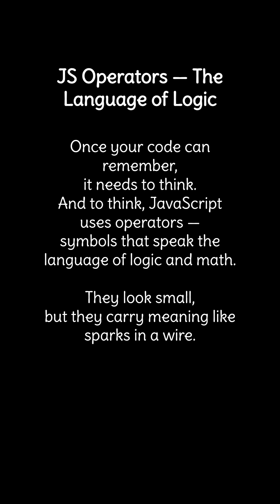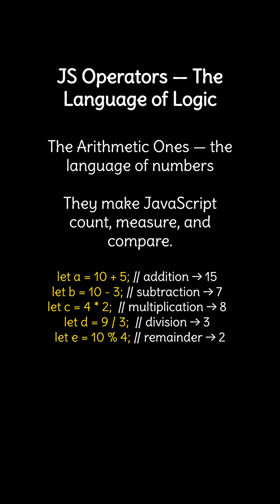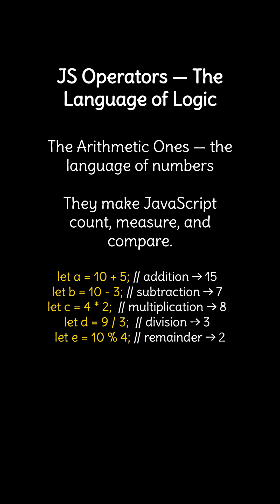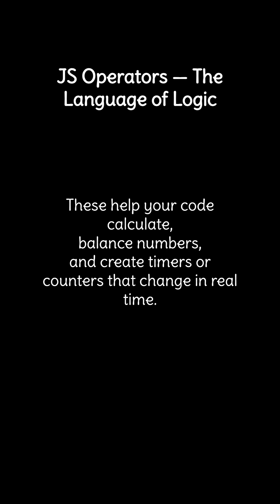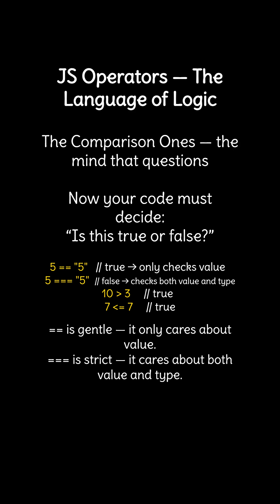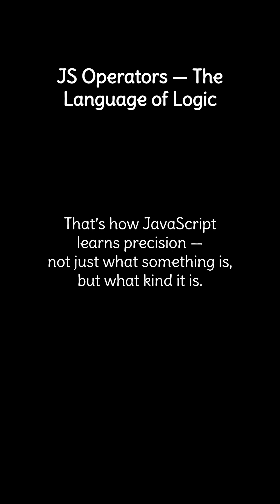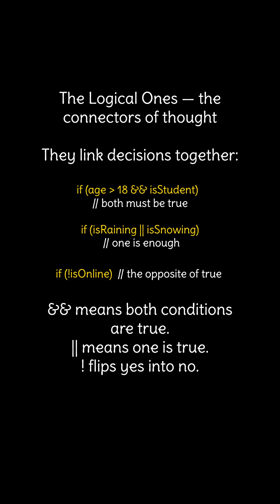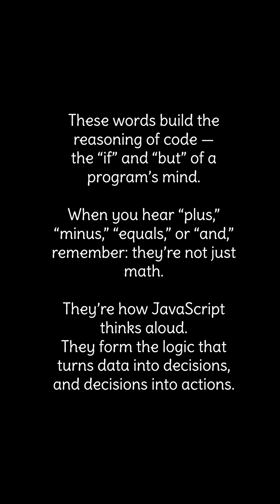JavaScript - Operators - The Language of Logic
Operators — The Language of Logic (spoken form)

Once your code can remember,
it needs to think.
And to think, JavaScript uses operators —
symbols that speak the language of logic and math.

They look small,
but they carry meaning like sparks in a wire.

⚙️ The Arithmetic Ones — the language of numbers

They make JavaScript count, measure, and compare.

Let “a” equal ten plus five → result fifteen

Let “b” equal ten minus three → result seven

Let “c” equal four times two → result eight

Let “d” equal nine divided by three → result three

Let “e” equal ten modulo four → remainder two

These help your code calculate,
balance numbers,
and create timers or counters that change in real time.

💡 The Comparison Ones — the mind that questions

Now your code must decide:
“Is this true or false?”

Five double-equals string five → true (only checks value)

Five triple-equals string five → false (checks both value and type)

Ten greater than three → true

Seven less than or equal to seven → true

Double-equal is gentle — it only cares about value.
Triple-equal is strict — it cares about both value and type.
That’s how JavaScript learns precision —
not just what something is, but what kind it is.

🔀 The Logical Ones — the connectors of thought

They link decisions together:

If age greater than eighteen and isStudent → both must be true

If isRaining or isSnowing → one is enough

If not isOnline → the opposite of true

“And” means both conditions are true.
“Or” means one is true.
“Not” flips yes into no.

These words build the reasoning of code —
the “if” and “but” of a program’s mind.

When you hear “plus,” “minus,” “equals,” or “and,”
remember: they’re not just math.
They’re how JavaScript thinks aloud.
They form the logic that turns data into decisions,
and decisions into actions.